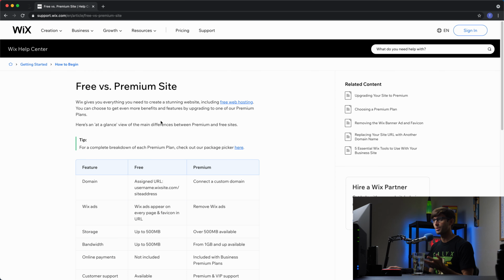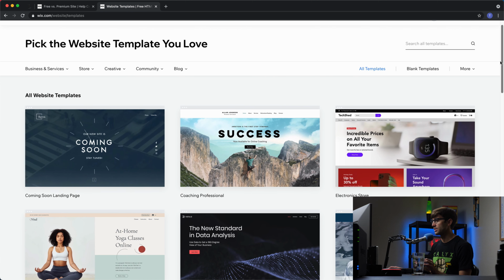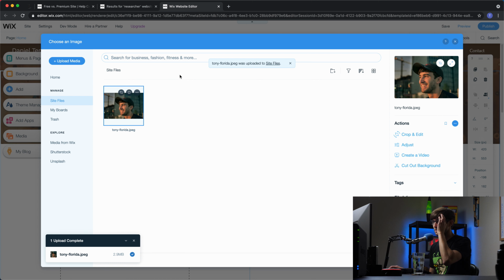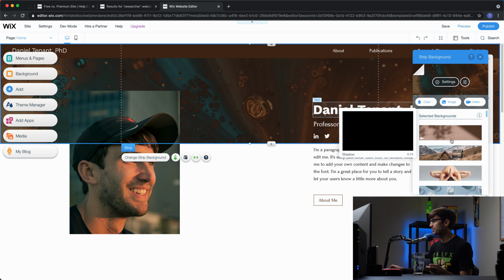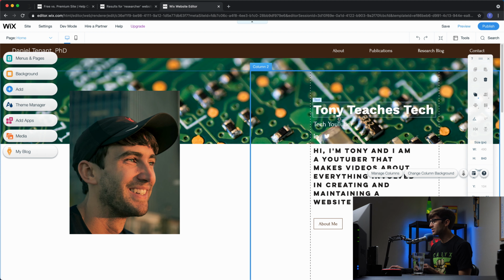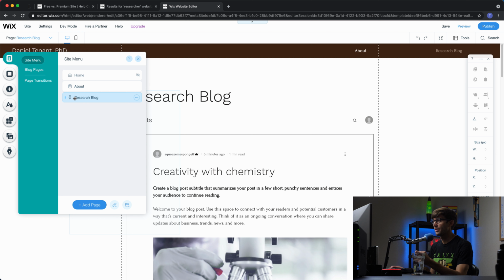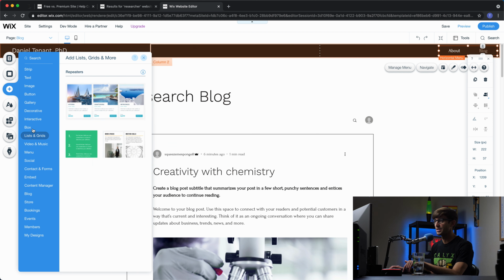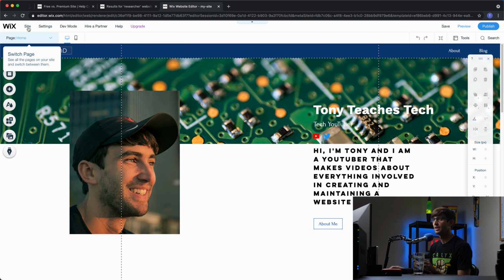How to Make a FREE Wix Website (100% free)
Learn how to host a free website on Wix that comes with a free subdomain name. With the free Wix plan, you get free hosting as well as 500MB storage and bandwidth.